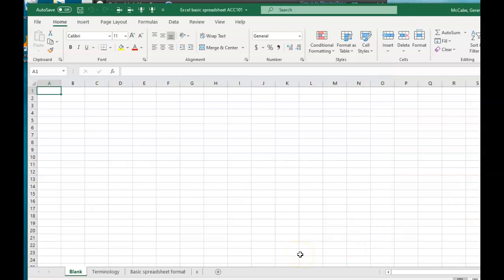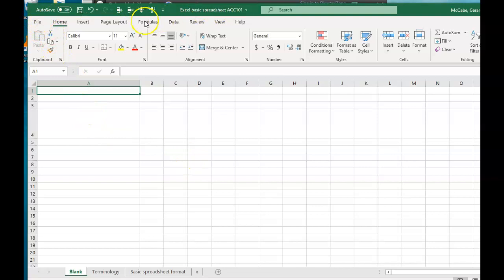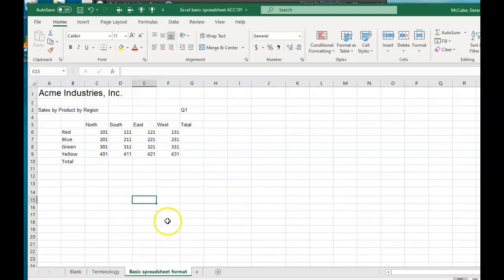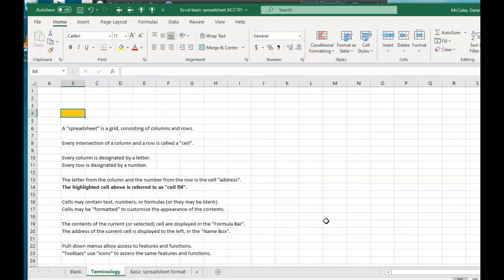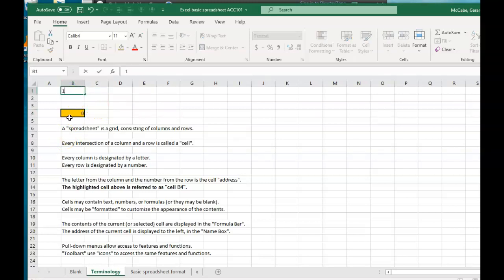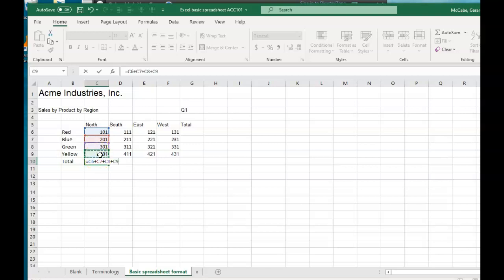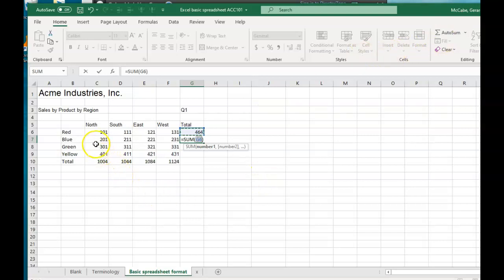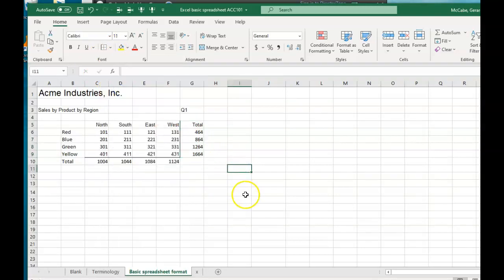Intro to Excel Instructor video x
Intro to Excel